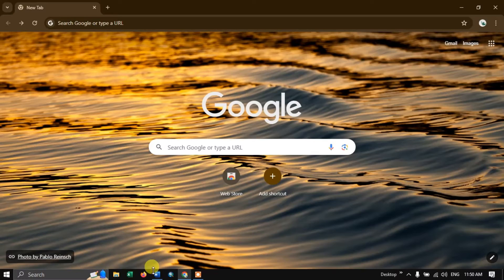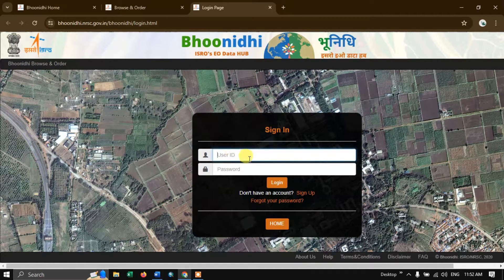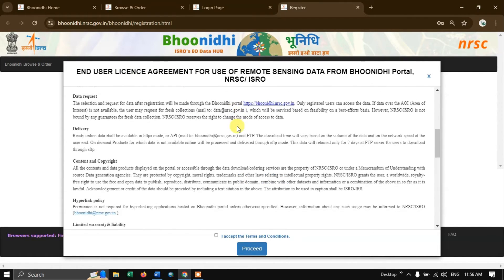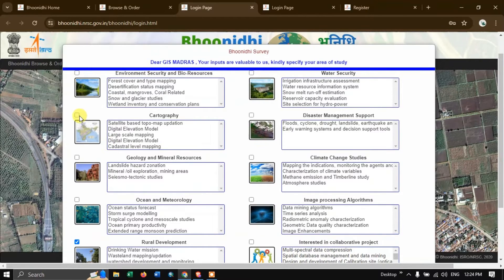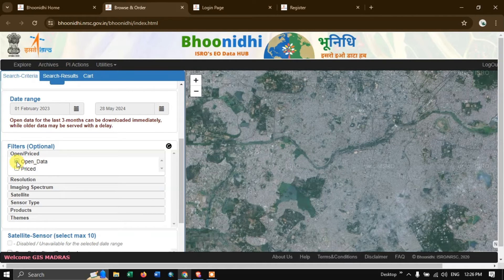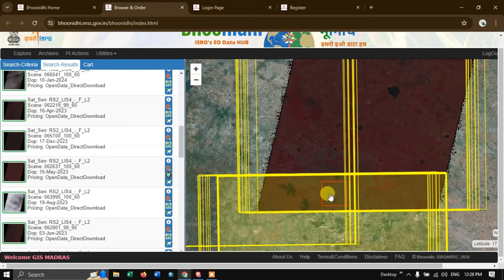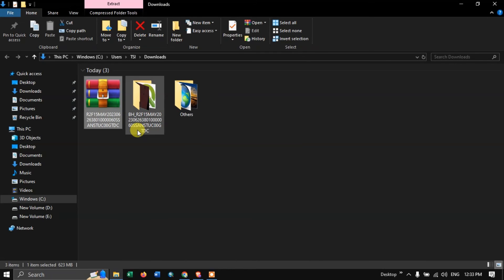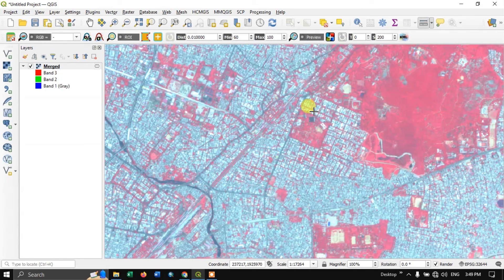Downloading Free LISS IV 5.8 m Resolution Imagery from Bhoonidhi | NRSC India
Welcome, In this video tutorial you will learn how to Download LISS IV image from Bhoonidhi website. LISS IV images gives better image resolution of 5.8 m.

download liss4 bhoonidhi NRSC liss4image satelliteimagery #5.8m

00:00 Introduction (LISS 4 image Spec.)
00:47 Visiting Website
01:59 User Registration / Sign up
05:24 Area Selection / Browsing LISS 4 image
08:34 Viewing & Downloading image
11:45 Import & Layer Stacking in QGIS